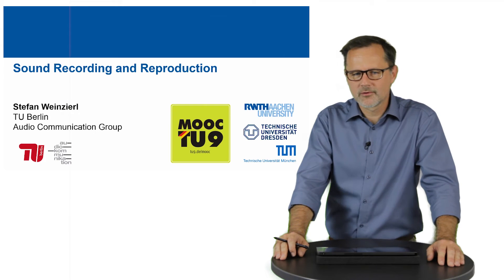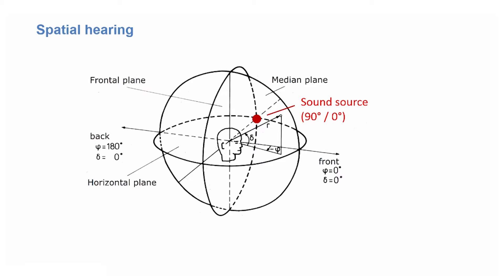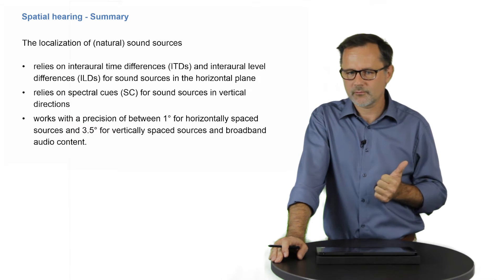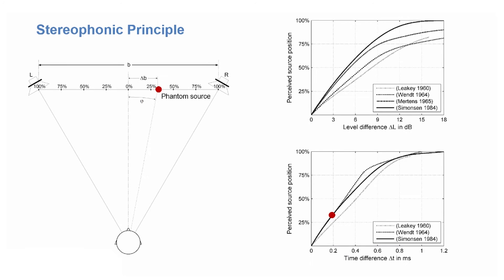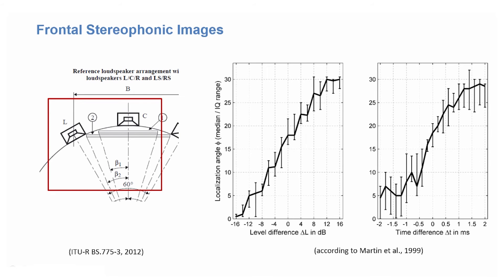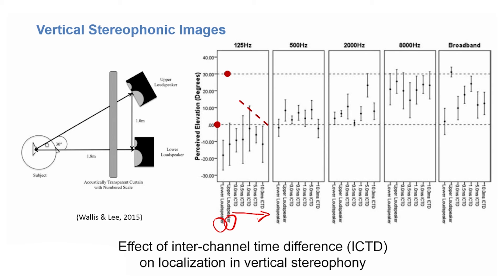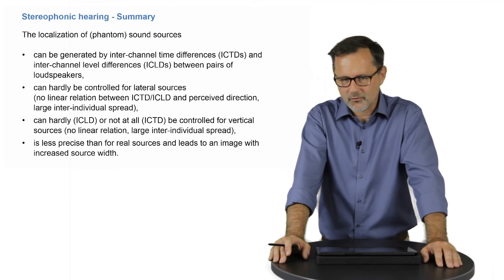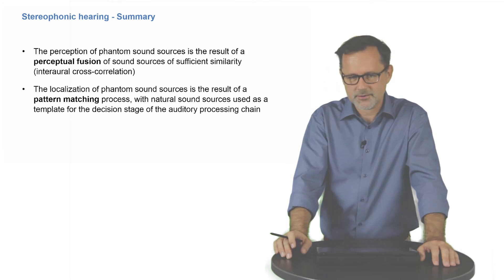Weinzierl Chap 7 Sound Recording a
Communication Acoustics
Chapter 7
Sound Recording and Reproduction part 1